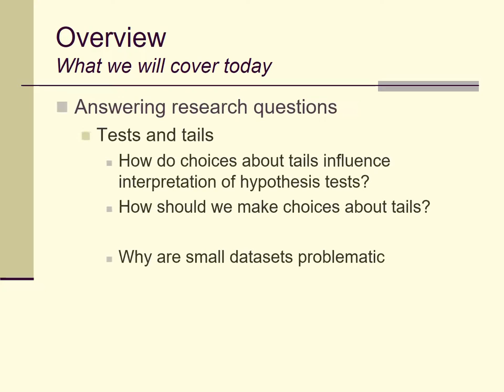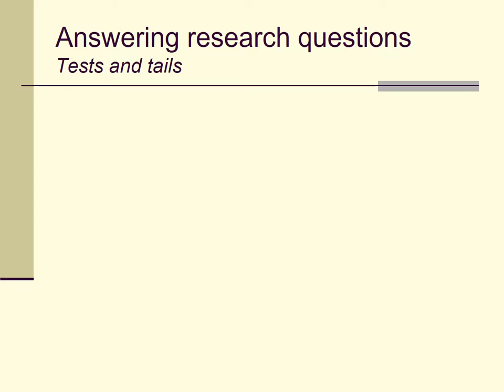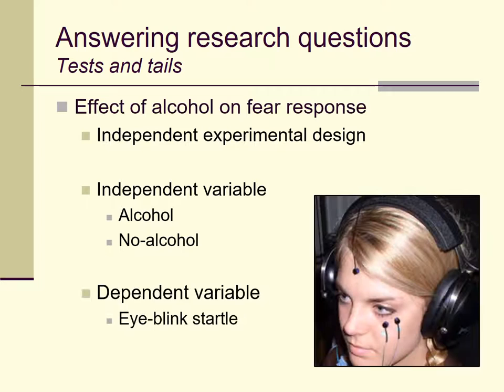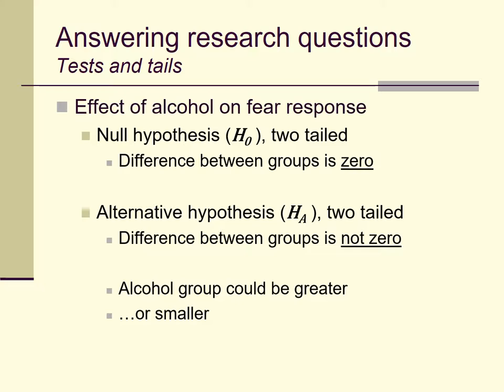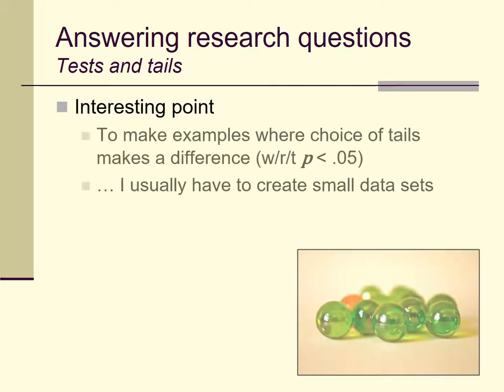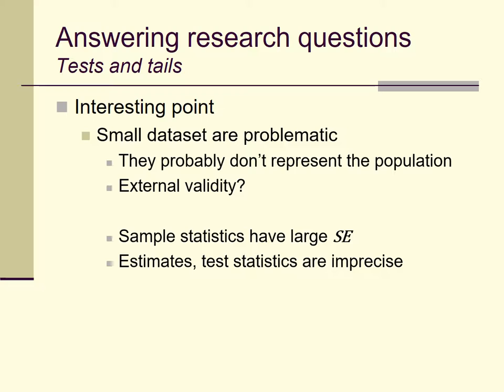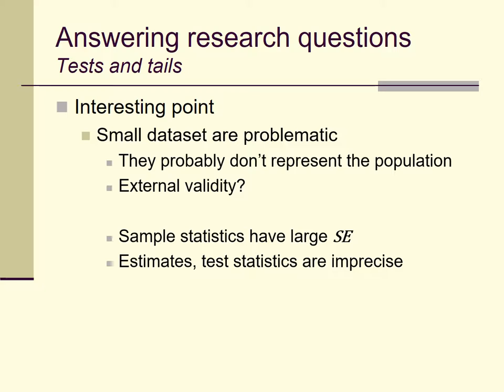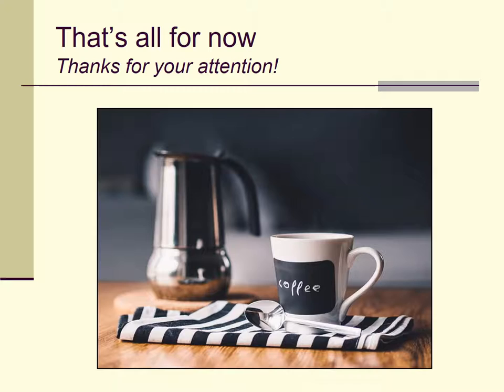Supplemental lecture: tests and tails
This lecture is a supplement to my regular run of lecture (i.e., the ones that I deliver in my class) that covers one-tailed and two-tailed tests, in null-hypothesis significance testing (NHST). How are these approaches to testing different? Does one make it "easier" to find a statistically significant effect? How should you decide which one to use? I will try to answer these -- and other -- questions.